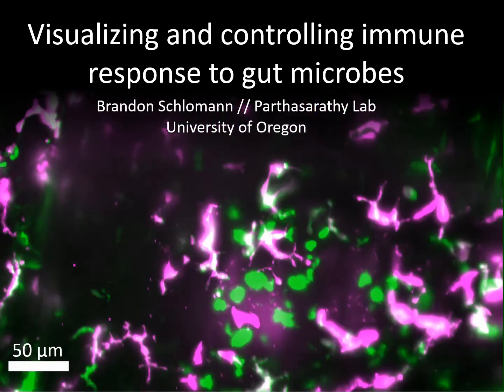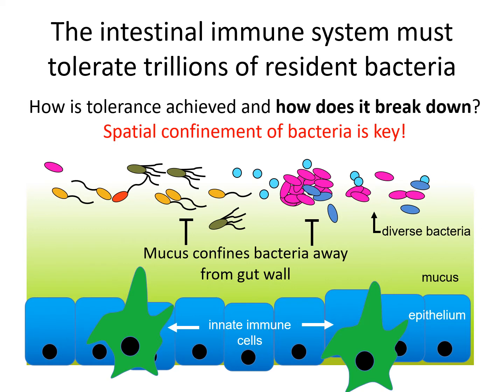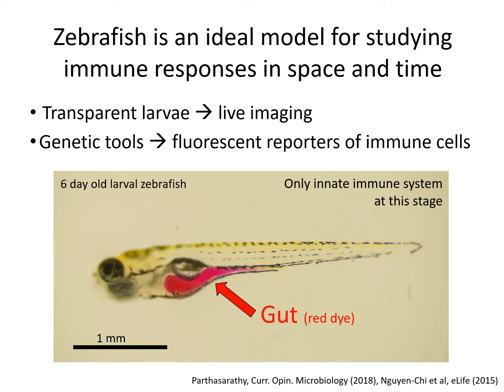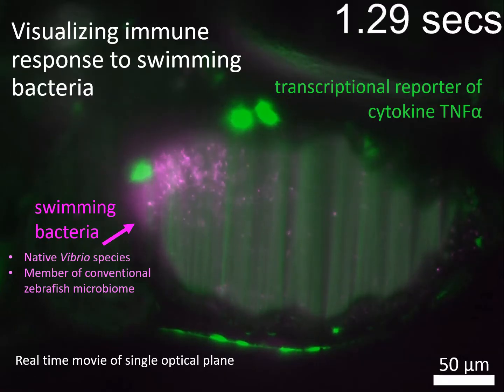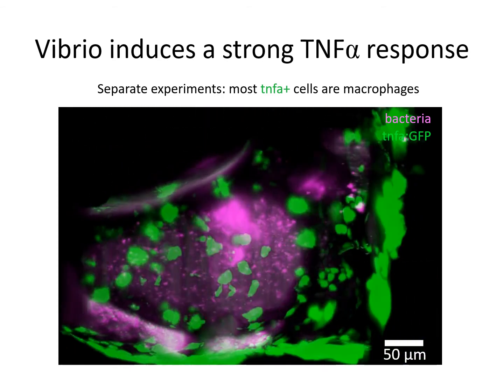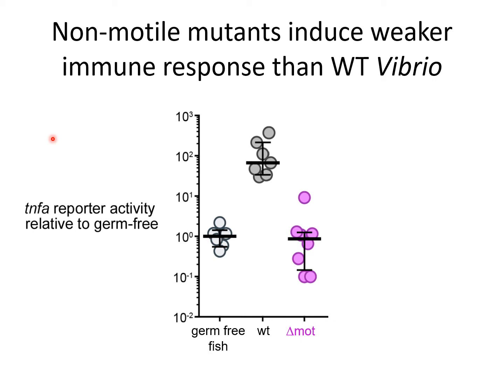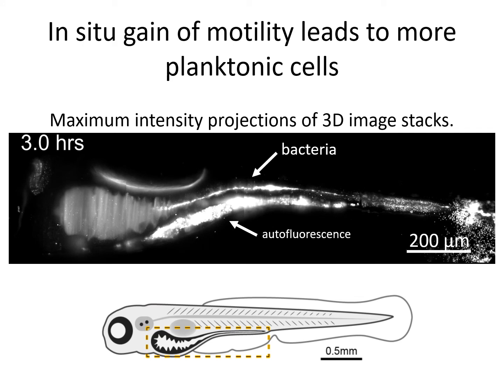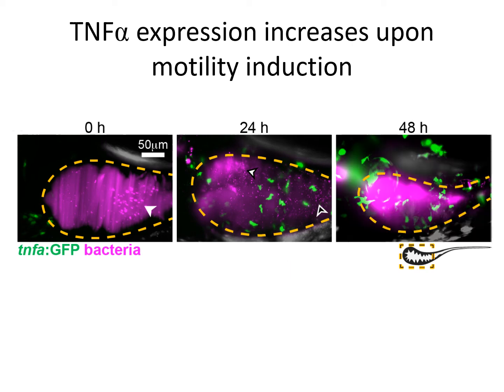March Meeting 2020 talk: Visualizing and controlling immune response to gut microbes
This talk should have been presented at APS March Meeting 2020 in Denver, CO, but the meeting was cancelled due to COVID-19.